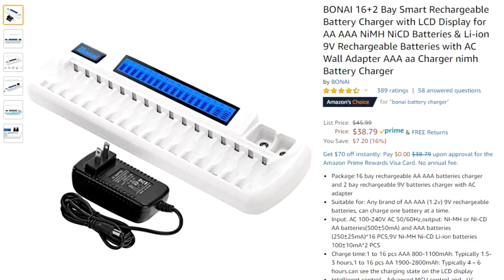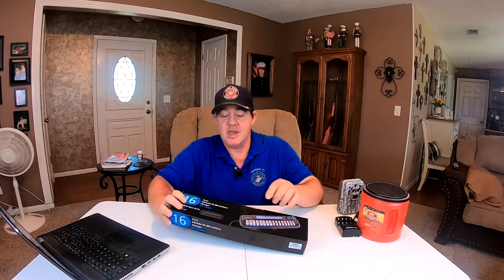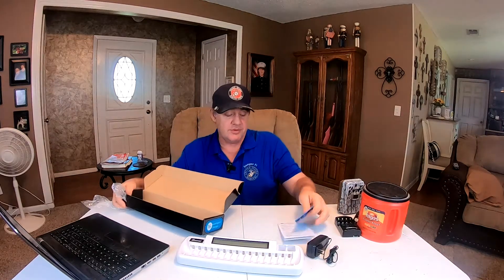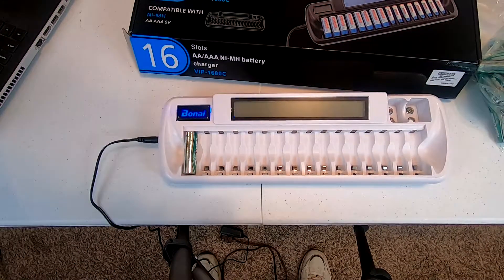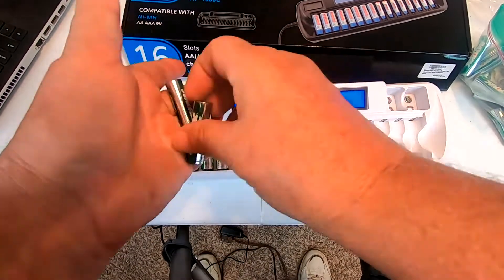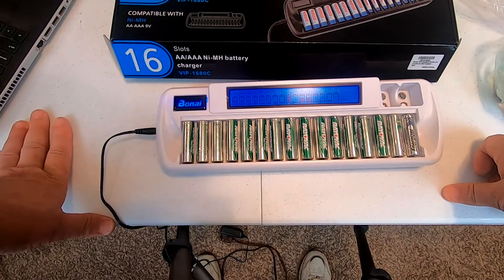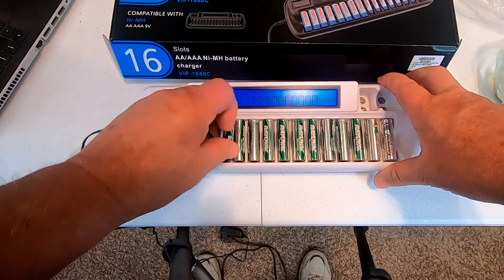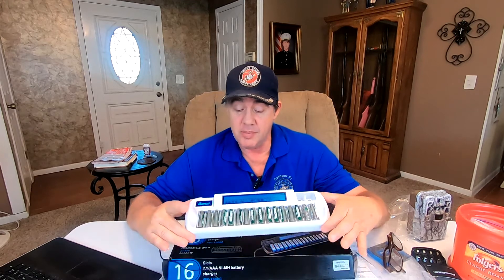BONAI 16+2 Bay Smart Rechargeable Battery Charger Unboxing Demonstration and Review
BONAI 16+2 Bay Smart Rechargeable Battery Charger with LCD Display for AA AAA NiMH NiCD Batteries & Li-ion 9V Rechargeable Batteries with AC Wall Adapter AAA aa Charger nimh Battery Charger